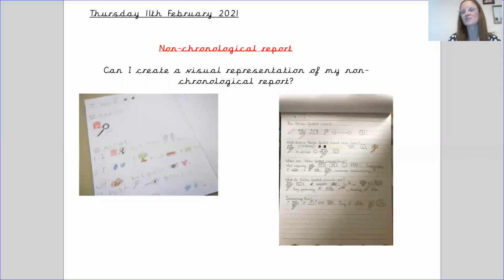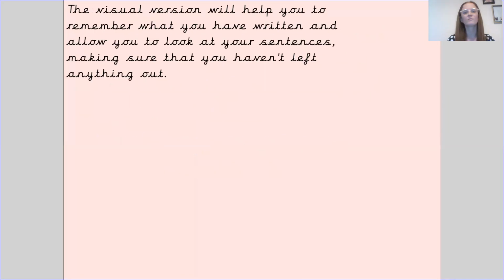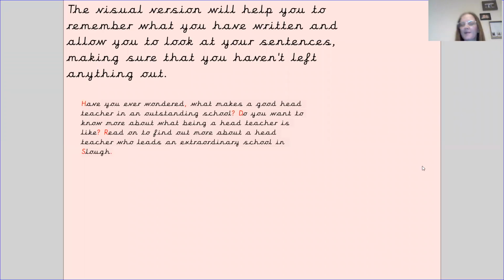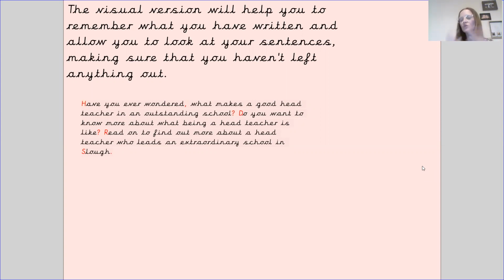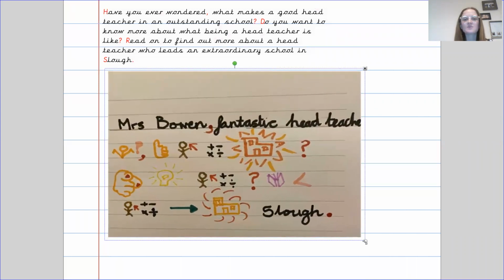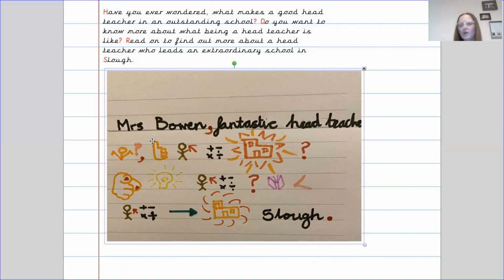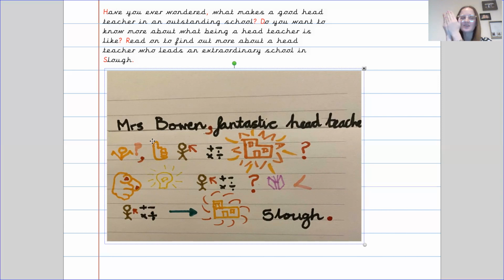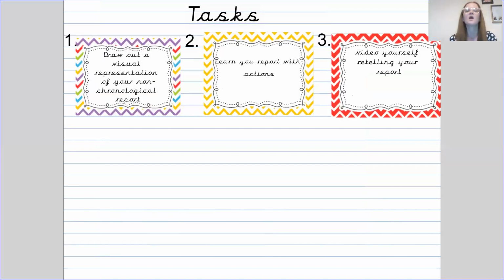Year 4 11th February English Mae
In this lesson, can you create a visual representation of your non-chronological report? Please be sure to upload any work onto Tapestry by 4pm today.